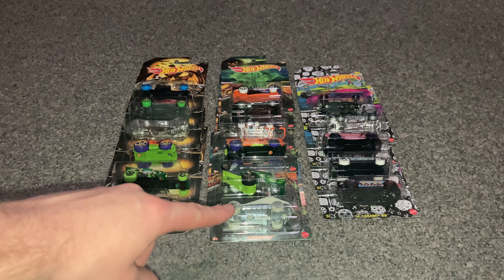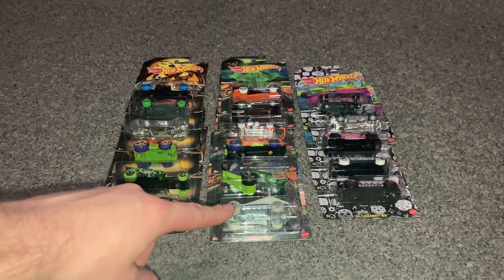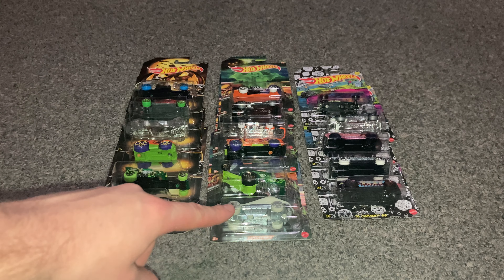Halloween Hot Wheels Collection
Complete Halloween Hot Wheel sets from 2019,2020, 2021. Let me know which ones your favorite! Happy hunting! :)